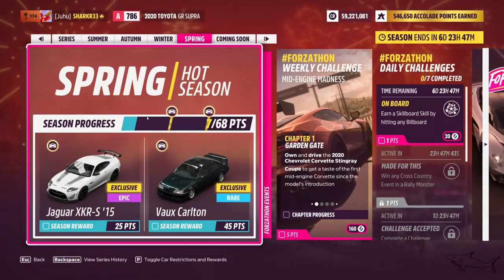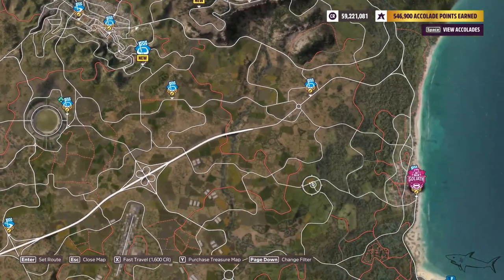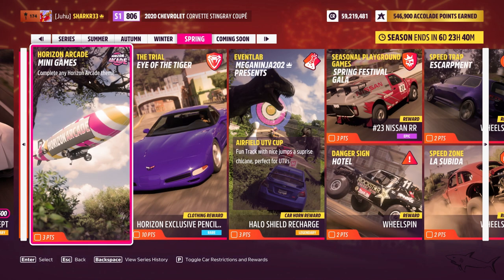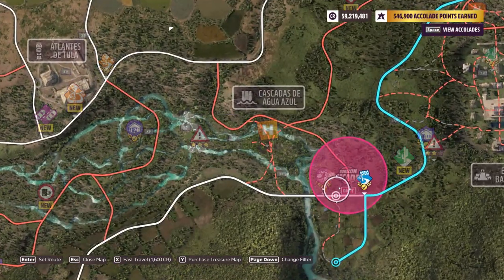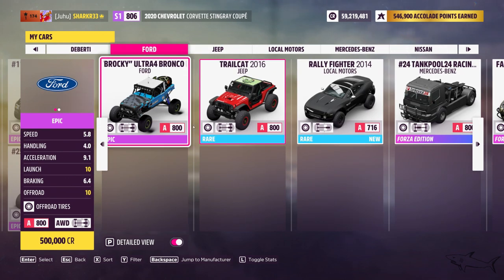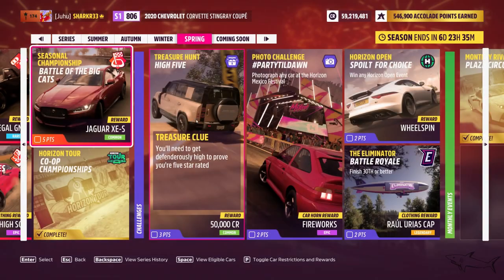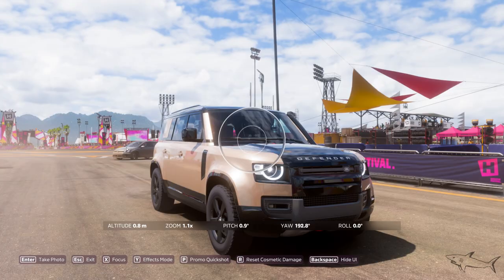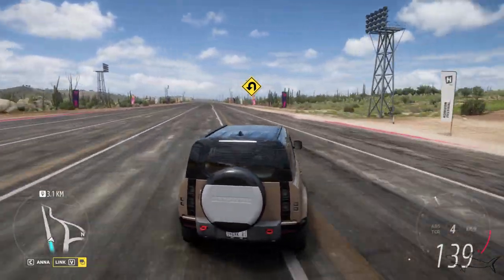FORZA HORIZON 5 - Spring Season Festival Playlist HOW TO COMPLETE GUIDE! Tutorial Treasure Hunt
Treasure Hunt Forza Horizon 5

FORZA HORIZON 5 - Spring Season Festival Playlist HOW TO COMPLETE GUIDE

FORZATHON Weekly Challenge Winter in Forza Horizon 5